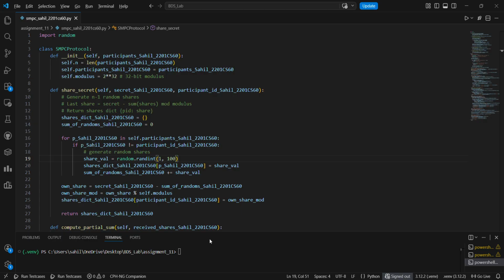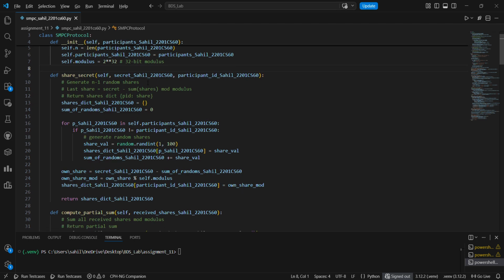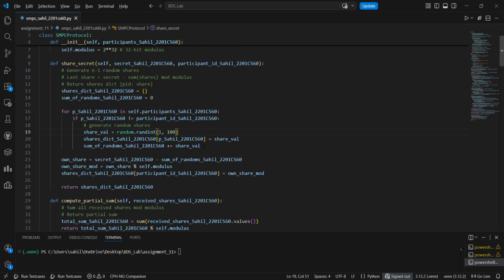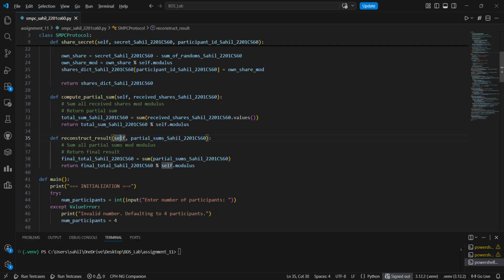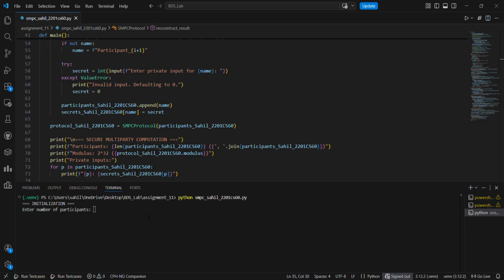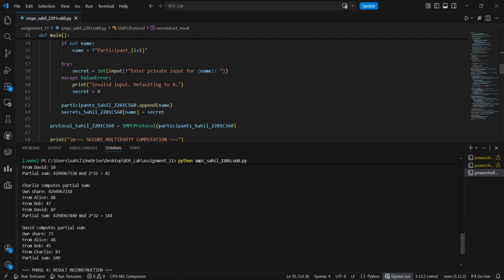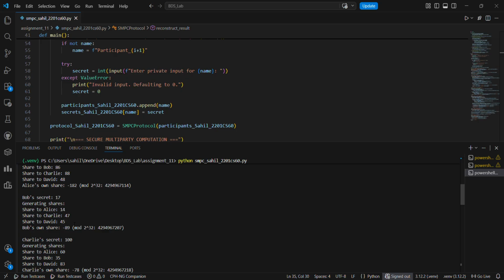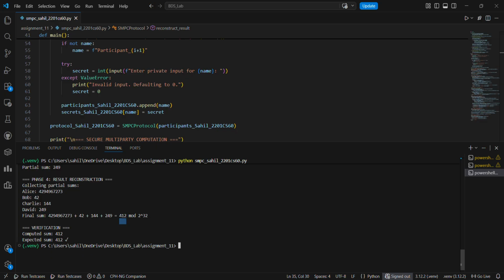BDS_Assignment_11_Sahil Kumar 2201CS60